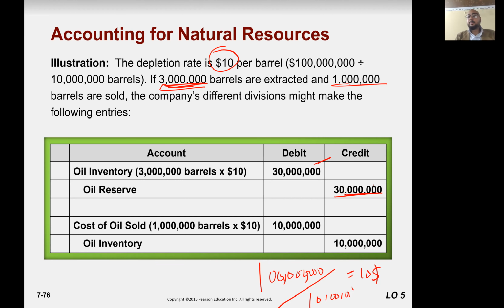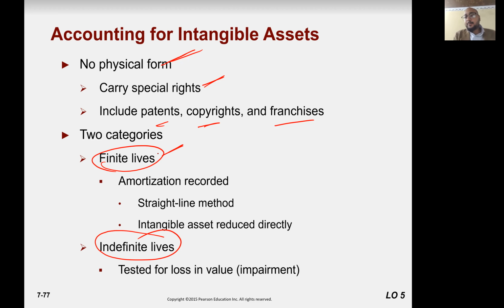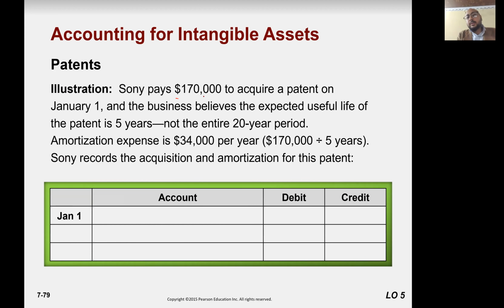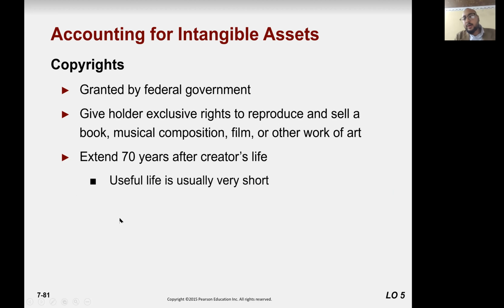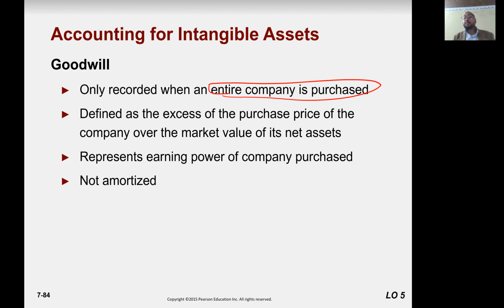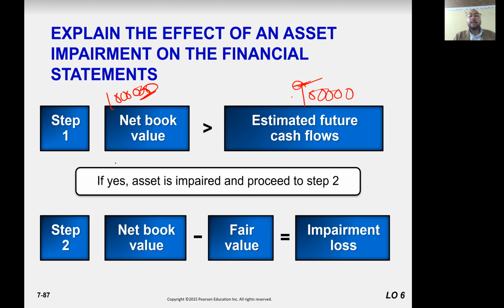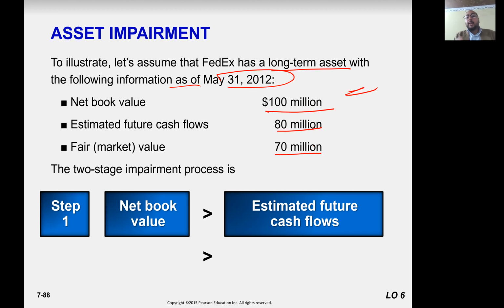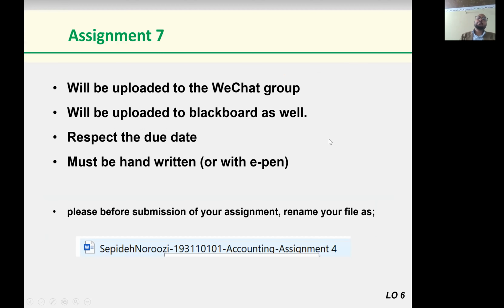Accounting (Spring 2023) Lecture 12 - Accounting for Plant Assets - 7